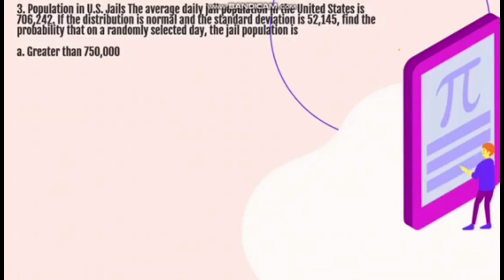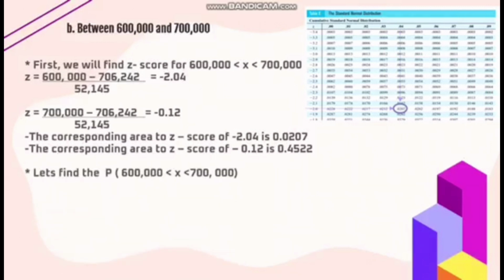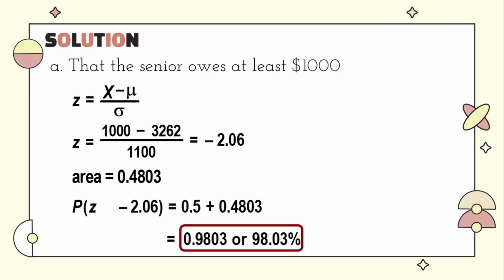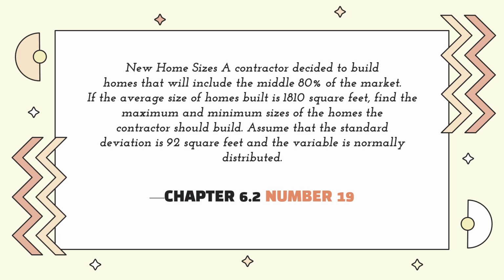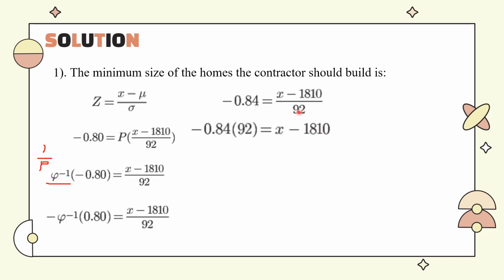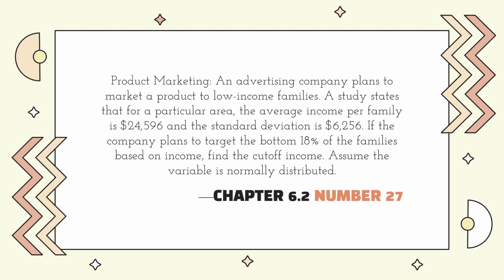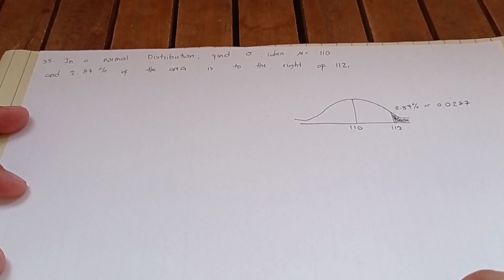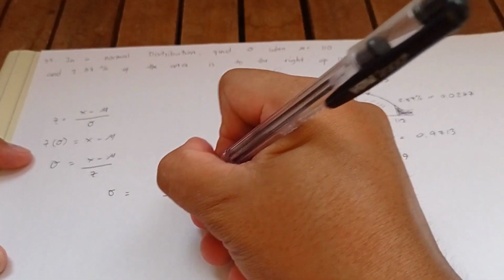Exercise 6.2 ( Group 4 )